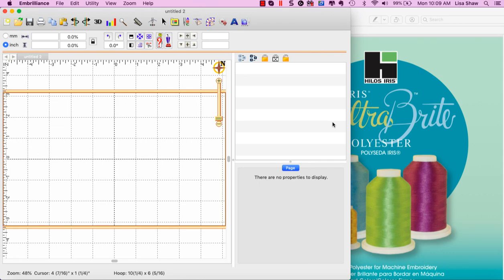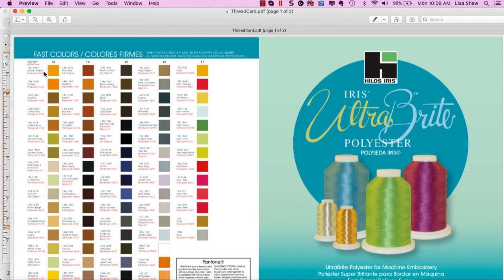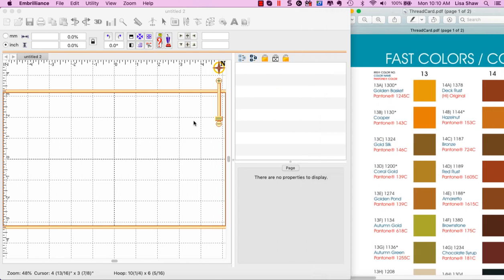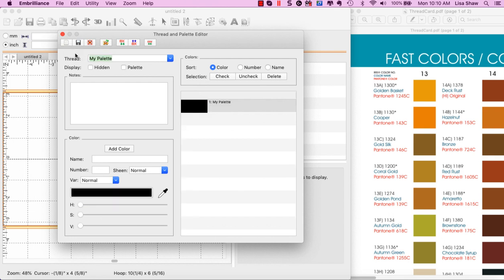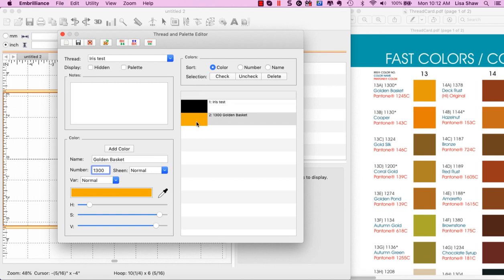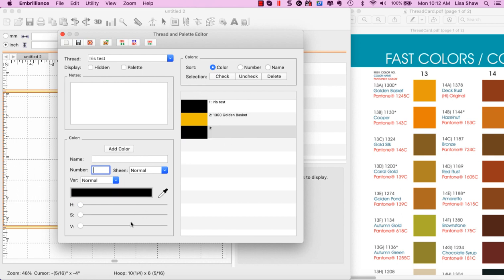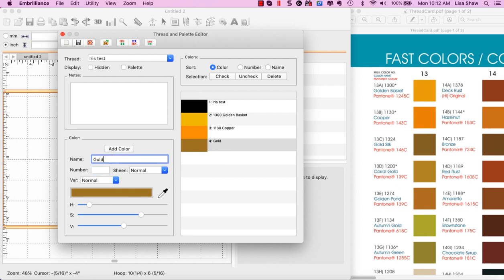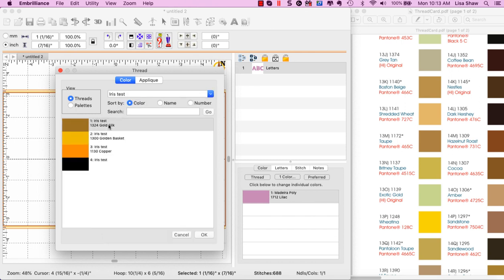How to create your own Thread brand in Embrilliance Enthusiast or StitchArtist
This video shows how to use the Threads editor of Embrilliance Enthusiast or StitchArtist to create your own thread brand.  You can save this to a BX as well as a back up or to add to another computer

Refer to the program manual available as a PDF from the Embrilliance website for a complete description of using the thread editor.